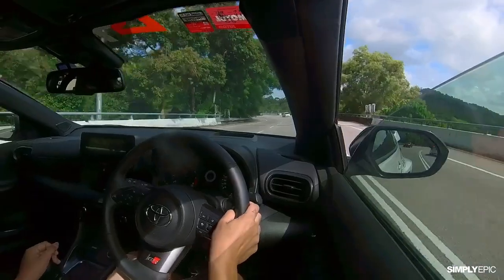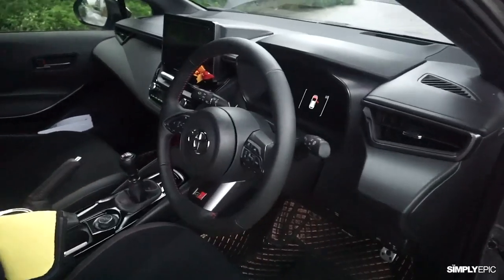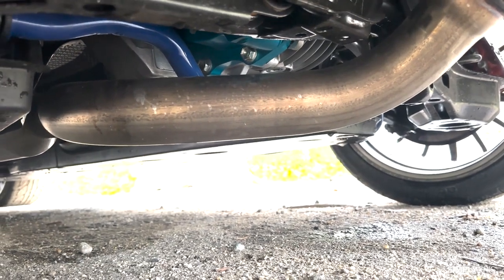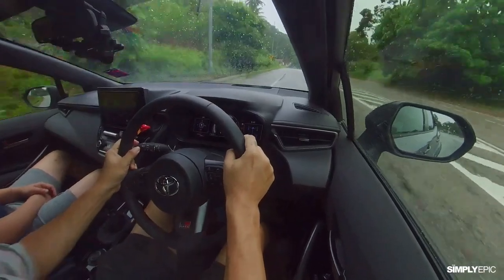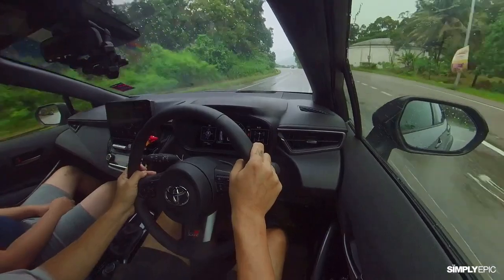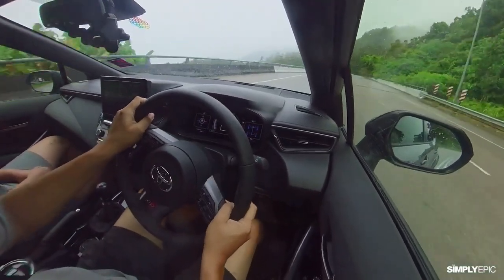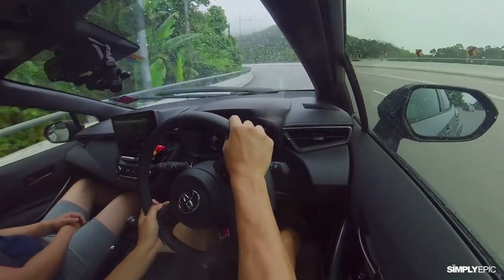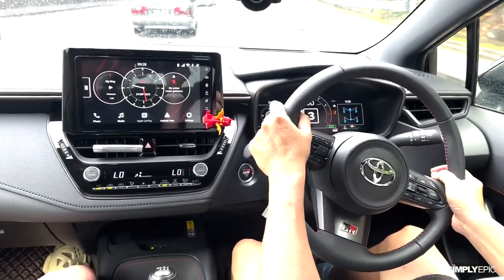Thanks SIFU Victor Liew🙌 Corolla GR or yaris GR better🤔 Corolla GR Worth or Type R FL5🫣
Thanks SIFU Victor Liew
Corolla GR or yaris GR better🤔
Corolla GR Worth or Type R FL5🫣